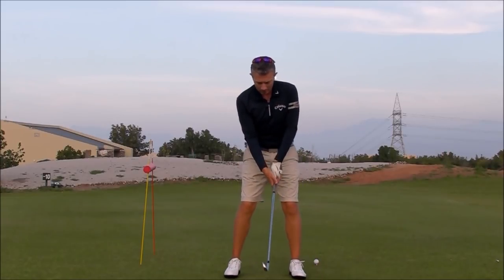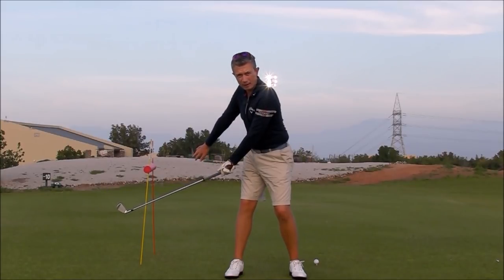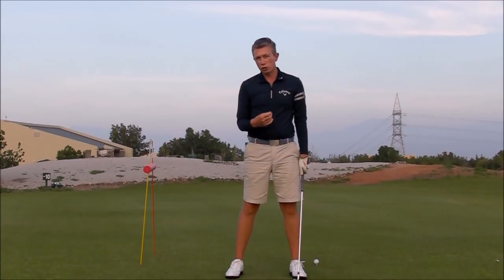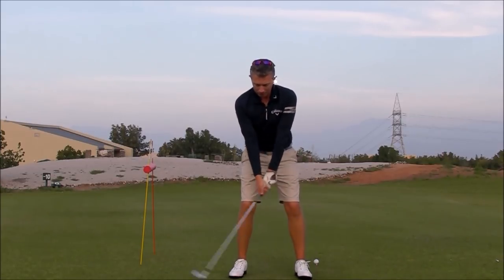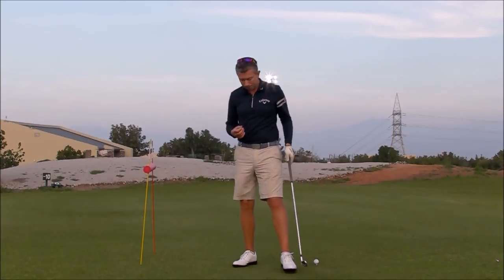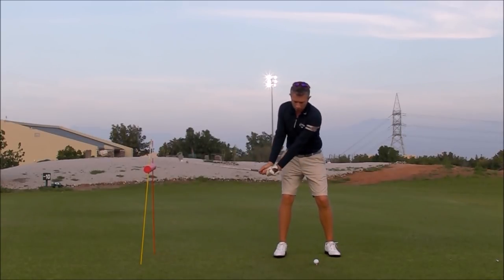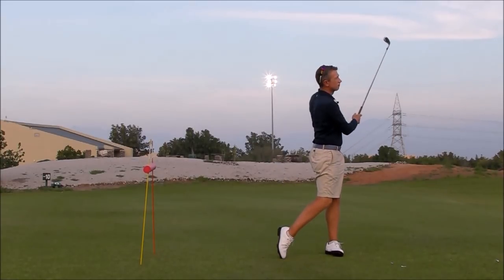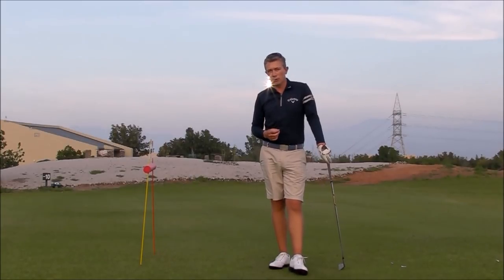Golf Lesson - Move away Drill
MOVE AWAY DRILL - PGA Professional Robin Symes shows a simple to use drill to help any players with the following faults in their move away, sway, early rotation of your body and last a lack of wrist cock.
Transcript
Hi, Robin here. I've got a great drill for anybody struggling with the following faults in their move-away.
Fault number one. You've entered your swing, you've noticed that you have a lot of sway or lateral movement to the right in your upper body at the start of your golf swing. You might be finding it difficult hitting the ball solid or creating a penetrating ball flight.
Fault number two. You've noticed that you're dominating your move-away with a lot of body rotation early in the swing. You might notice that the club goes inside. You've got issues with getting your arms and your body matched up later in the swing, finishing the backswing through the impact zone.
Fault number three. You're struggling getting your wrist setting correct at the start of the swing. You're noticing that your wrists look very wooden. Your swing looks overly wide at the beginning.
And the last fault, which could be connected a little bit to the way you're setting your wrists, but it's in your right arm. In a good move-away, we want the right arm setting, folding, and rotating. If you're noticing that your right arm looks very straight and wooden, well, then the following drill is going to help you.
With any of those faults, you might be finding it very easy to make good practice swings, staying central, getting your arms and the club moving, wrist setting correctly, right arm folding and rotating. Sometimes you have to be hitting golf balls to really get a feel or an understanding of what you need to feel to make the change. Some people, you need a subtle feeling. Some people, you're going to find you need a very strong feeling.
So the drill is simple as this, I've used two sticks and a swimming noodle, but you can use any object. Your golf bag is a handy thing when you're on the driving range, placing your golf bag behind you. Now tee the ball up, and spend a few moments just making good move-aways, gauging the distance between you and the object. Basically with a good move-away, you shouldn't touch the object. If you sway or you early turn, or you don't set your wrists correctly, you're going to find you hit the object. So once you're set up, simply you can now practice in the station, ensuring that you're making a good move-away. You'll start to develop a feeling for what you need to do to make the change.
Those four faults are very common faults. When we start golf, we start golf normally with clubs that are too long and too heavy for us. It encourages a big movement with the upper body, difficult to get your wrist setting, the right arm folding and rotating. So there's a lot of people out there struggling with those faults, and I hope this simple drill can help you.